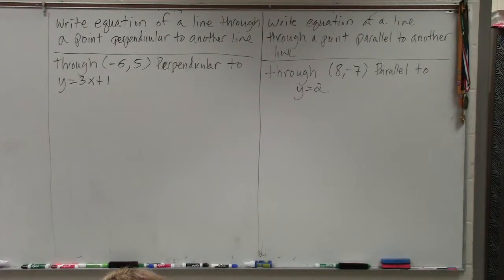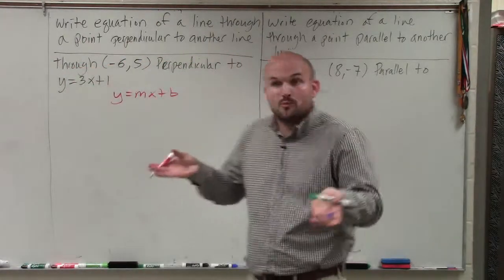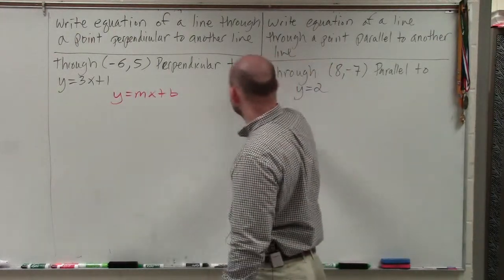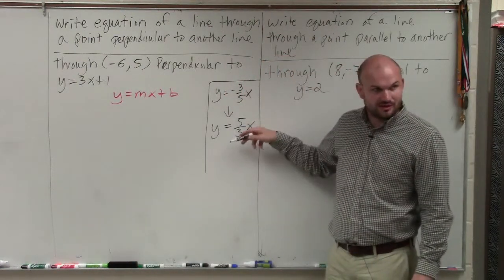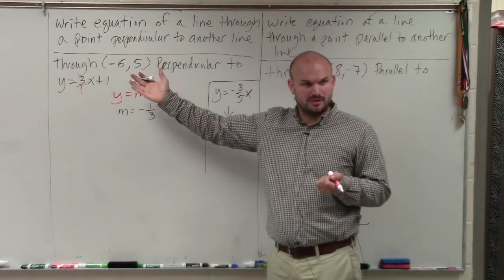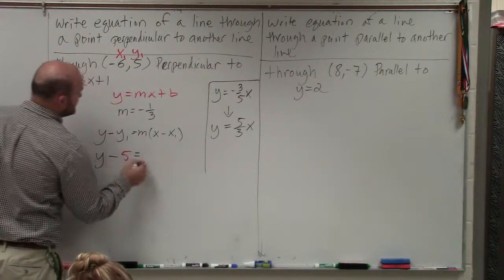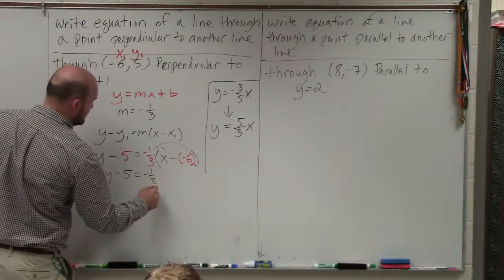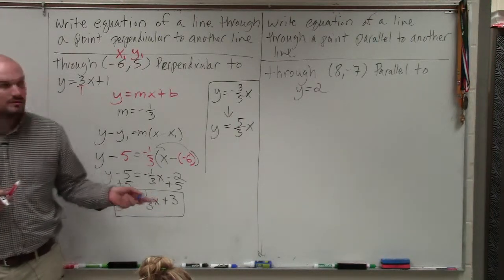Writing the equation of a line perpendicular to another through a given point